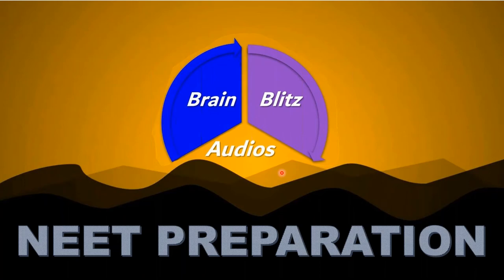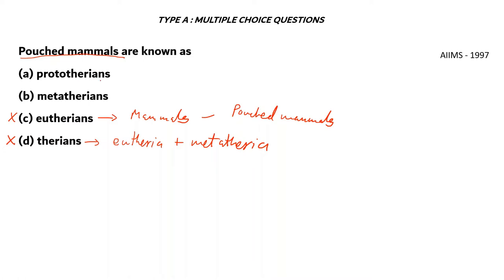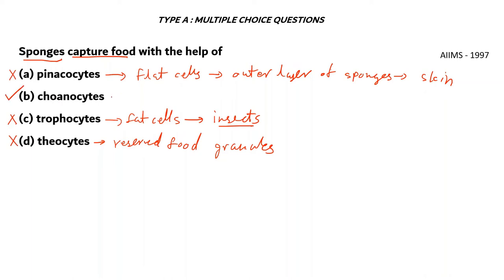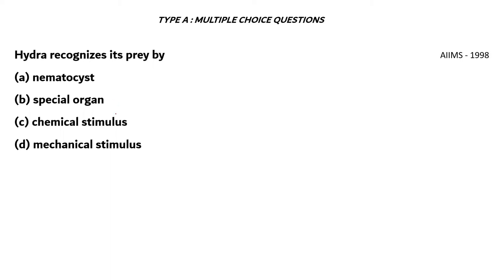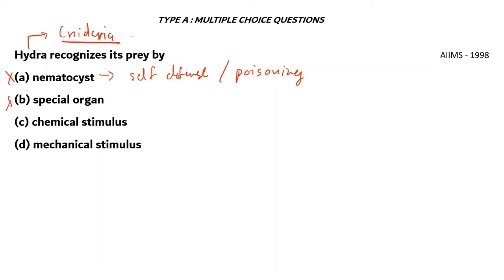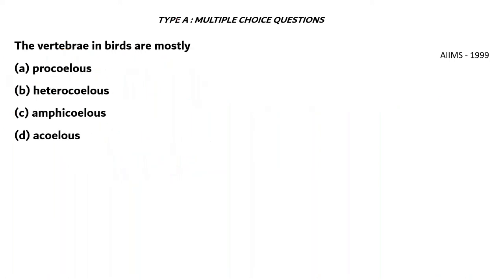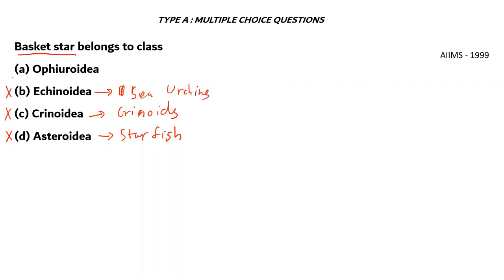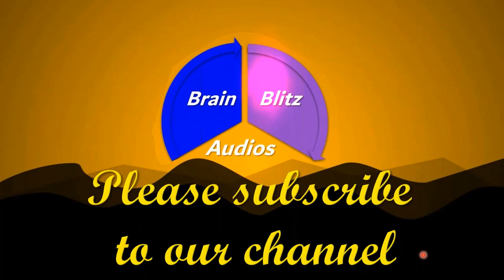VITEEE / NEET Prep | ANIMAL KINGDOM | Biology Questions/Previous Year Paper with Solutions/ Coaching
SET-01 - Biology - Animal Kingdom - Chapter 4, Grade 11
This video helps you to prepare for achieving top rank in your NEET Exam. Topic-wise explanation for easy understanding.

The National Eligibility cum Entrance Test-Under Graduate is an entrance examination in India for students who wish to study undergraduate medical courses (MBBS) and dental courses (BDS) in government or private medical colleges and dental colleges in India.

Questions Discussed in this Episode
Pouched mammals are known as
(a) prototherians
(b) metatherians
(d) therians

Sponges capture food with the help of
(a) pinacocytes
(b) choanocytes
(d) theocytes

Chloragogen cells of earthworm are similar to
which organ of vertebrates ?
(a) Liver
(b) Lung
 (d) Spleen

Haemocoel is found in
(a) Hydra and Aurelia
(b) Taenia and Ascaris
(d) Herdmania and Balanoglossus

Aquatic reptiles are
(a) ureotelic
(b) ureotelic on land
(d) uricotelic in water

Larva of house-fly lacks
(a) eyes
(b) wings

Single filament of Nostoc without mucilage
sheath is called as
(a) colony
(b) mycelium
(d) hyphae

Organisms, attached to substratum generally possess
(a) radial symmetry
(b) asymmetrical body
(d) cilia to create water current

Hydra recognizes its prey by
(a) nematocyst
(b) special organ
(d) mechanical stimulus

The long bones are hollow and connected by
air passage. They are characteristic of
(a) aves
(b) mammalia
 (d) sponges

Aristotle’s lantern is found in
(a) Asteroidea
(b) Echinoidea
(d) Ophiuroidea

Sympathetic nerves in mammals arise from
(a) sacral region
(b) cervical region
(d) thoracico-lumbar region

Which of the following statement is true regarding corals ?
(a) Form branch colonies.
(b) Solitary or colonial.

Water current in Leucosolenia is produced by
(a) pinacocytes
(b) choanocytes
(d) collencytes

Which is the example of platyhelminthes ?
(a) Entamoeba
(b) Plasmodium
(d) Schistosoma

Paired spermathecae occur in Pheretima in
which of the following segments ?

Weberian ossicles are found in
(a) frog
(b) snakes
(d) birds

The vertebrae in birds are mostly
(a) procoelous
(b) heterocoelous
(d) acoelous

Basket star belongs to class
(a) Ophiuroidea
(b) Echinoidea
(d) Asteroidea

The egg case in female cockroach is formed by
secretion of
(a) collaterial gland
(b) mushroom gland
(d) prothoracic gland